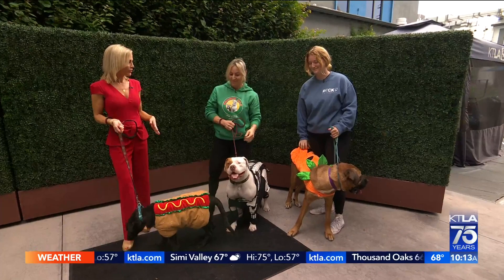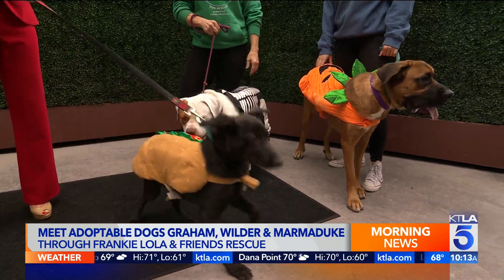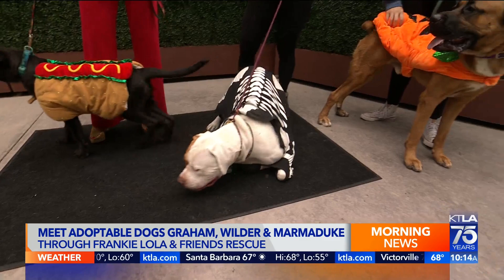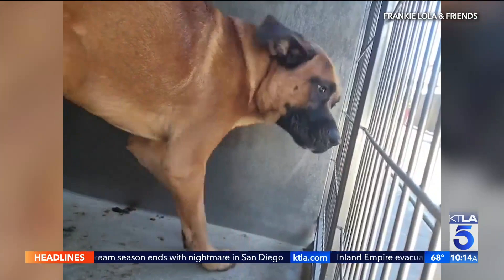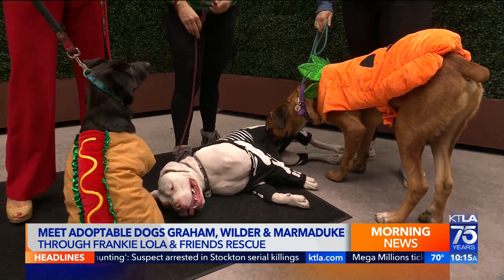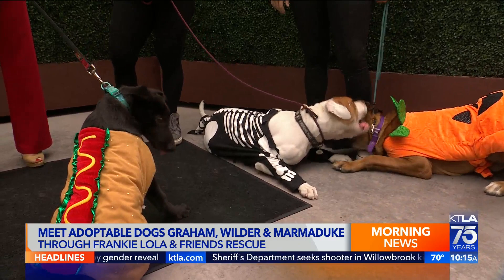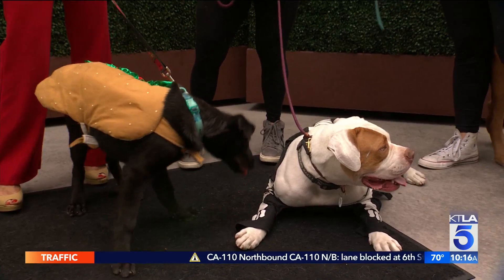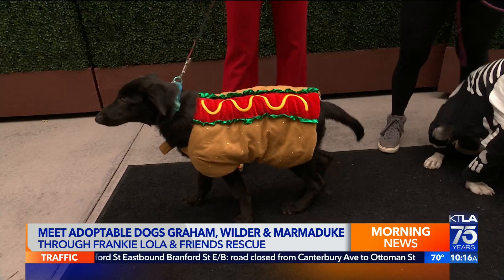Kacey's Cause: 4 Paws meets adoptable dogs Graham, Wilder and Marmaduke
Frankie Lola & Friends rescue founder Lisa Chiarelli and Pack Potential head trainer and founder Hannah Fensterstock introduce Kacey Montoya to three adoptable dogs. Graham is a 1-year-old American Bulldog/Boxer mix, Marmaduke is a 1-year-old Mastiff/Shepherd mix, and Wilder is a 4-month-old Shepherd/Lab mix all available for adoption through FrankieLolaandFriends.com.
This segment aired on KTLA Weekend Morning News on Oct. 16, 2022.